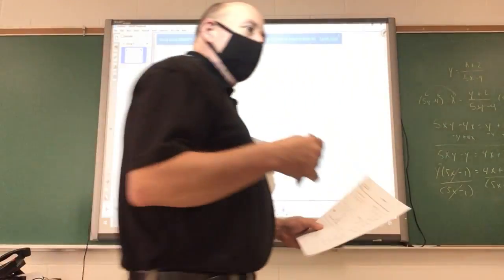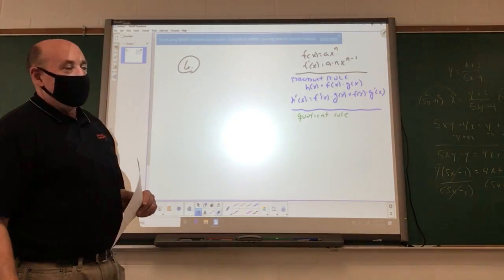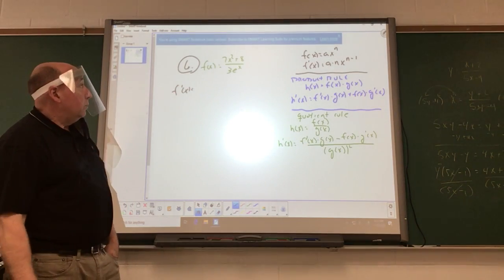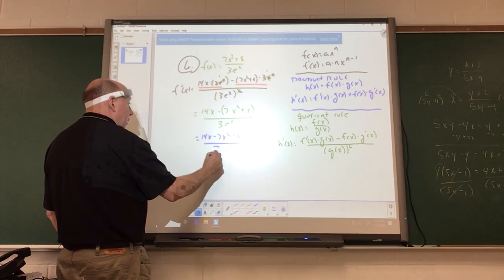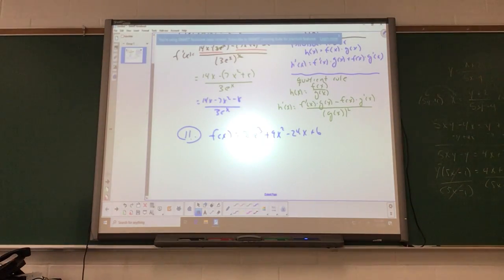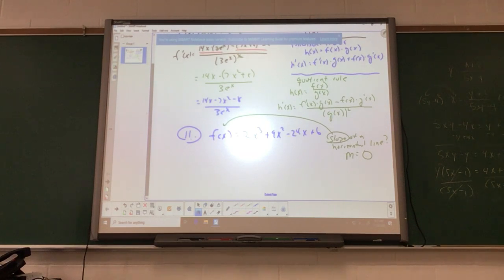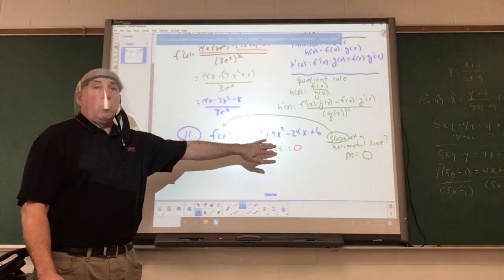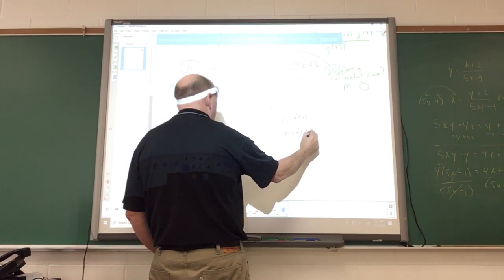Calc notes 11/20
Homework problems from 11/19
derivative rules